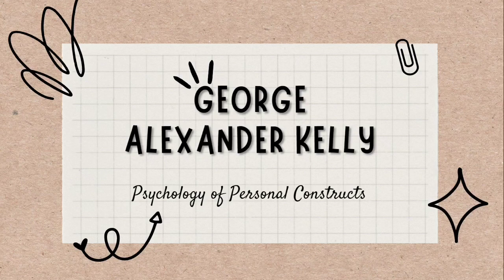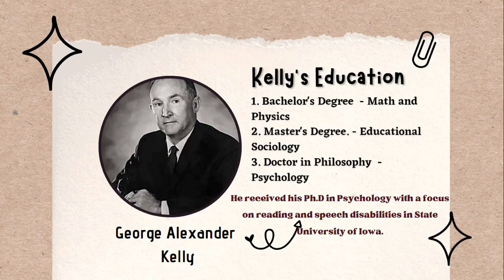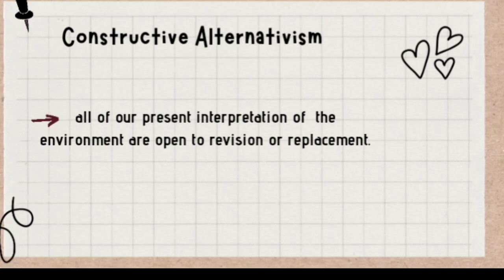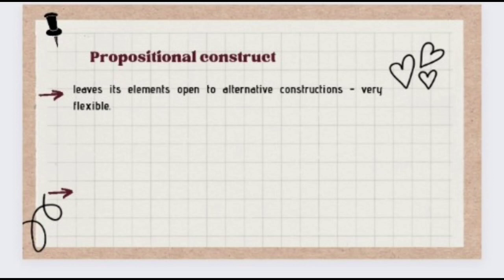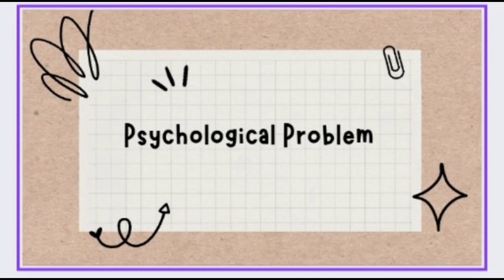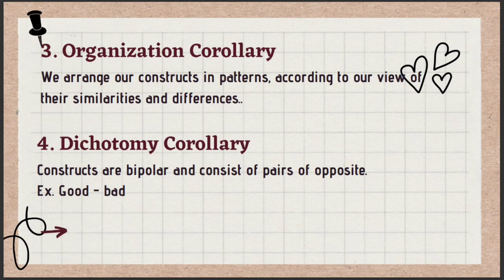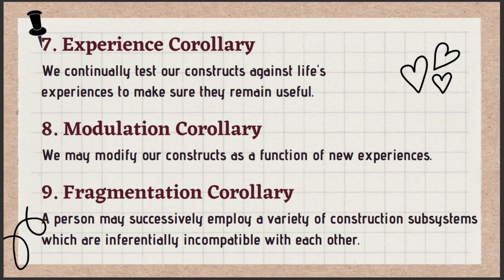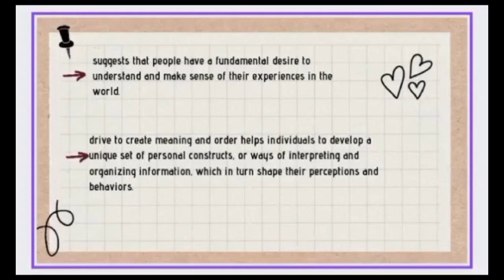Psychology of Personal Construct Theory|George Kelly| The Children